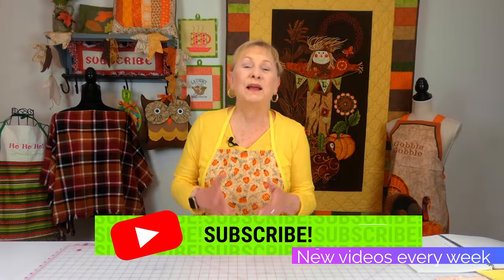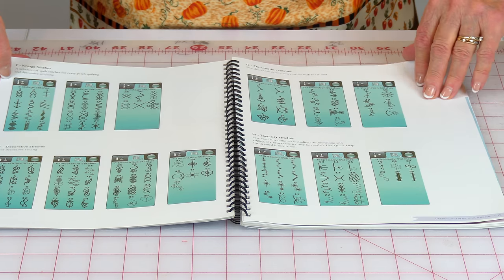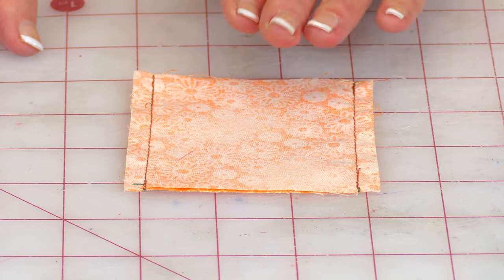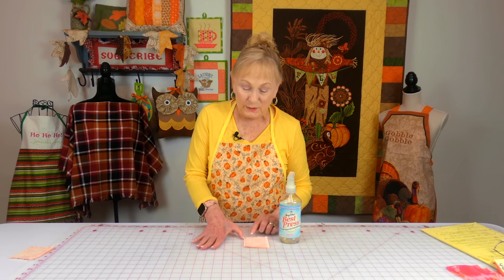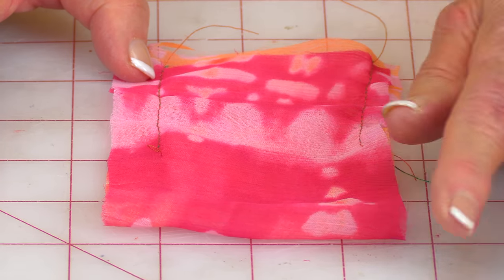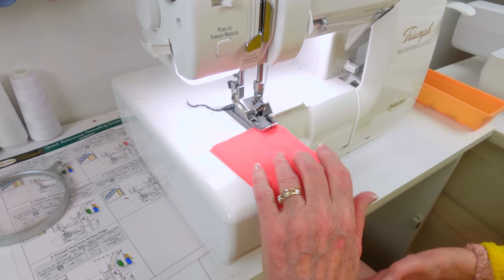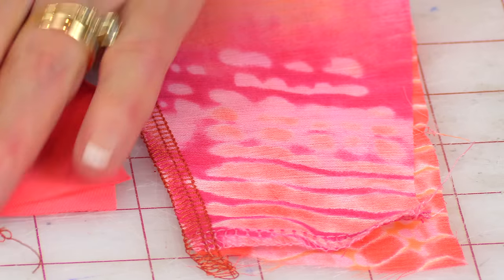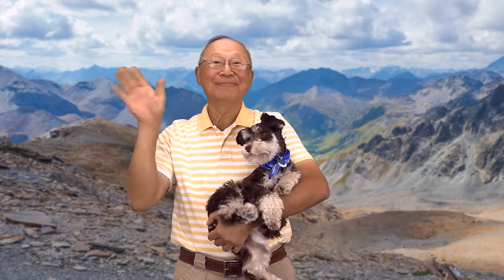Sewing Tip of the Week | Episode 72 | The Sewing Room Channel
In this week's tip I will talk about your users manual and I will also talk about using a serger machine.